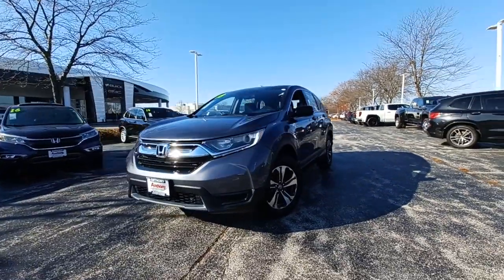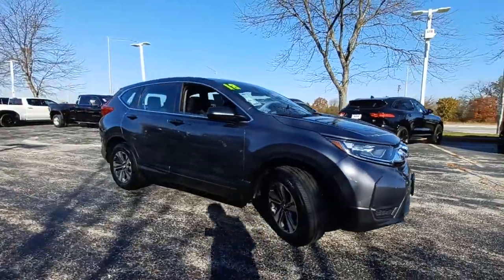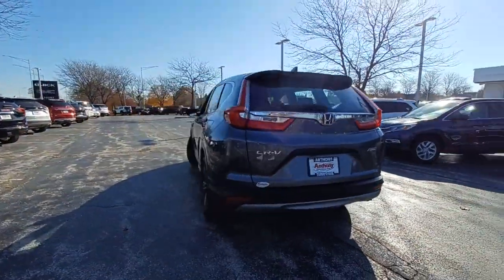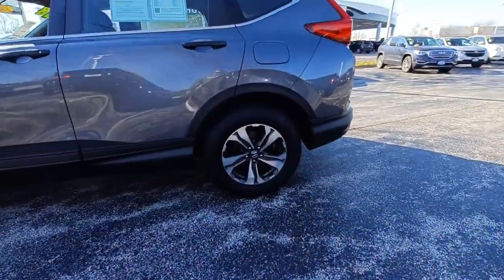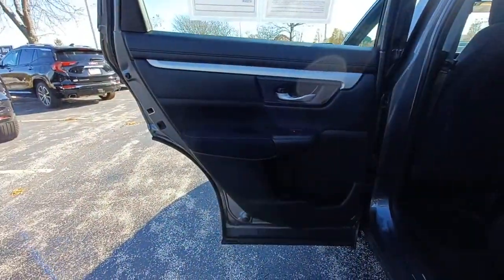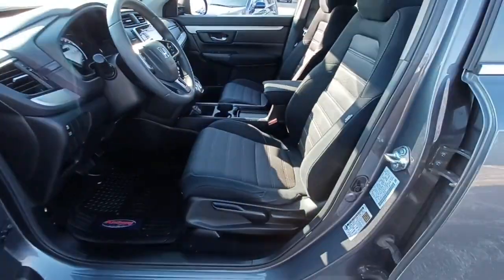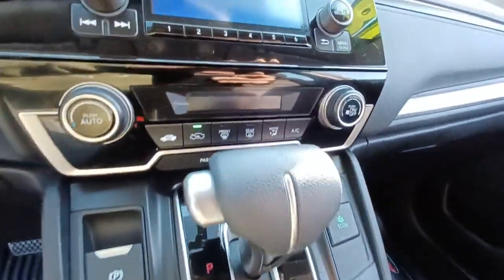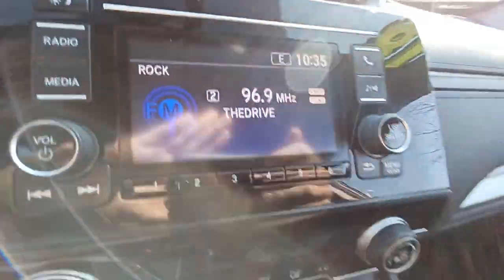2018 Honda CR-V Gurnee, Waukegan, Kenosha, Arlington Heights, Libertyville, IL G12018B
Gunmetal Metallic [LISTING TYPE] 2018 Honda CR-V LX available in Gurnee, Illinois at Anthony Buick. Servicing the Waukegan, Kenosha, Arlington Heights, Libertyville, IL area.